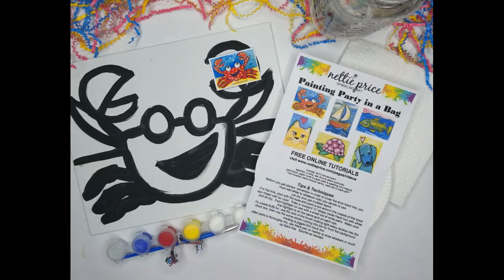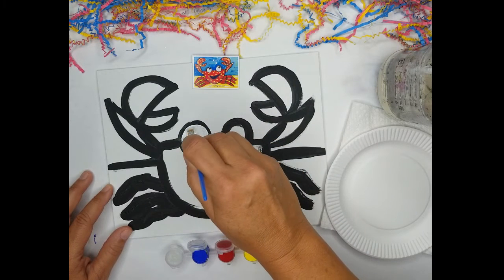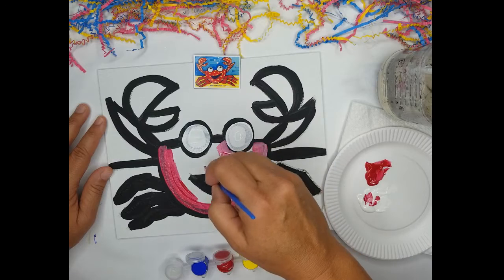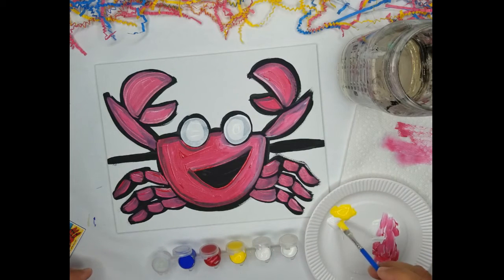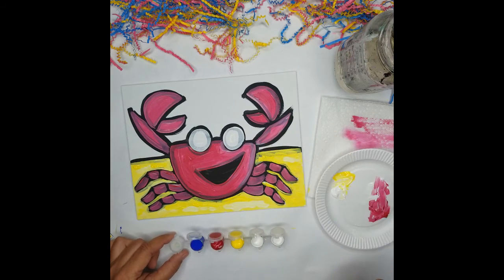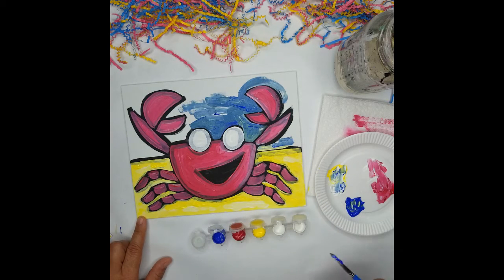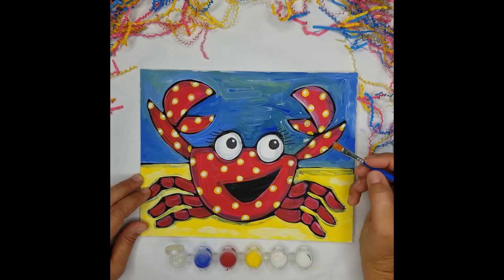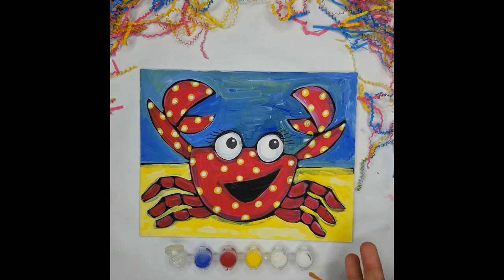Sparkling Art Painting Party in a Bag Crab Tutorial